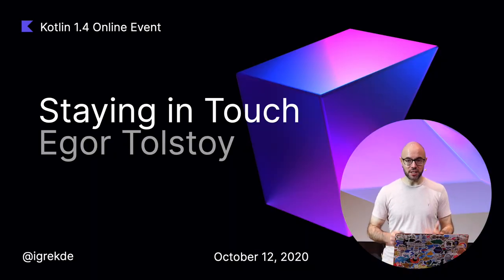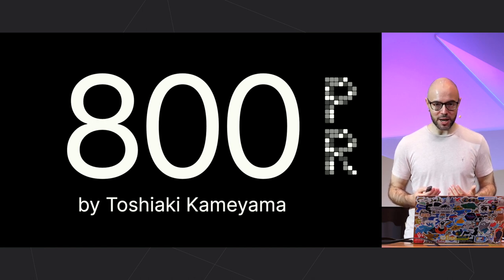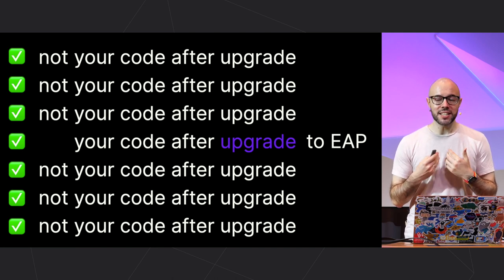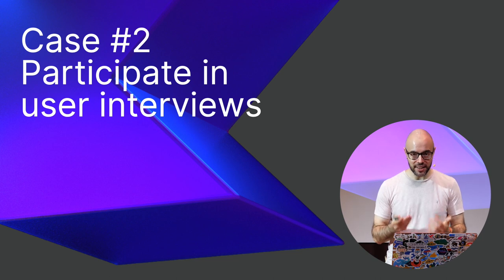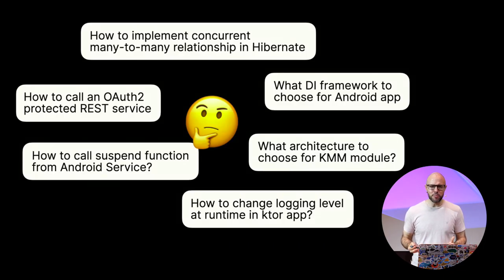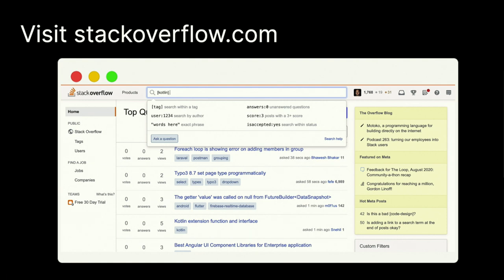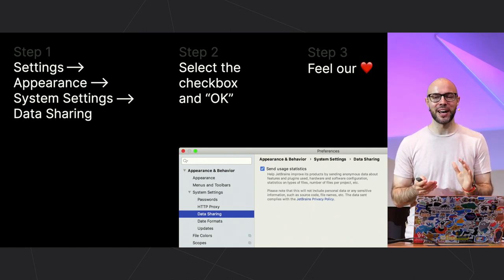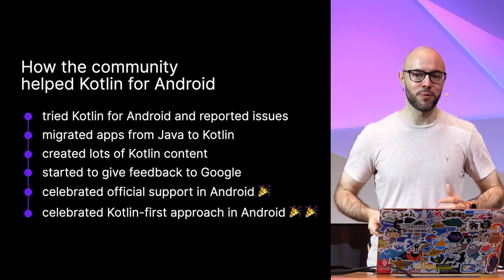Contributing to Kotlin by Egor Tolstoy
Community has been the main driving force behind Kotlin from the very beginning. In this talk, Egor explores different ways in which you can contribute to Kotlin and in doing so solve your own challenges.

During production of our recorded presentations we followed all applicable public health and safety recommendations to protect our staff from possible transmission of COVID-19.

Category